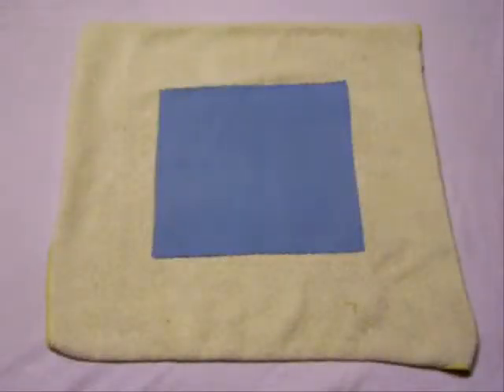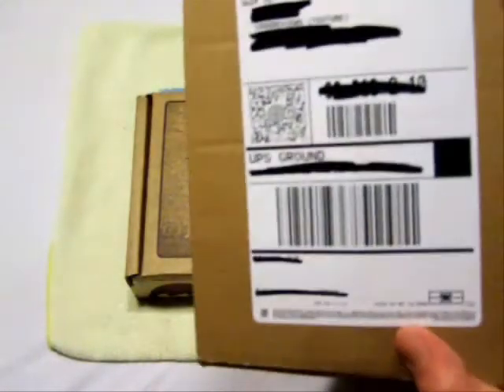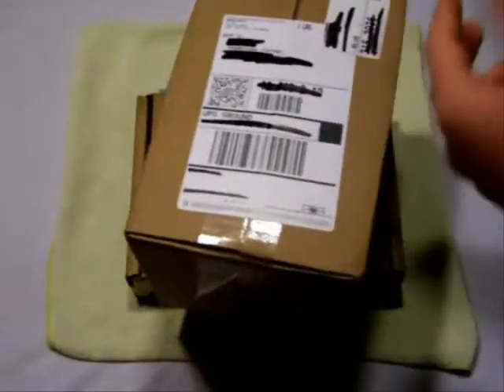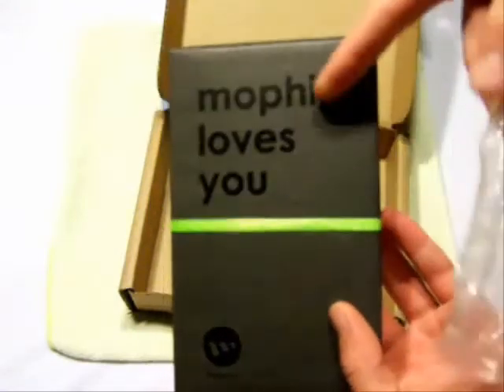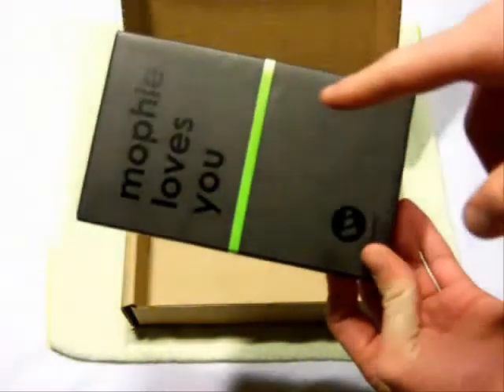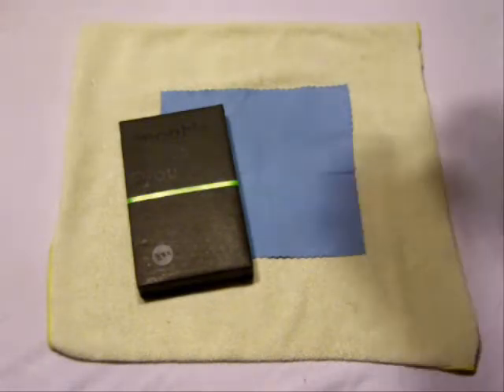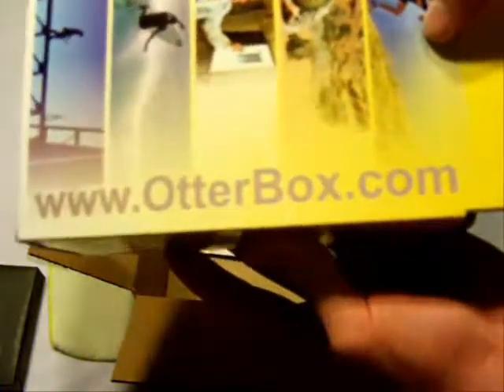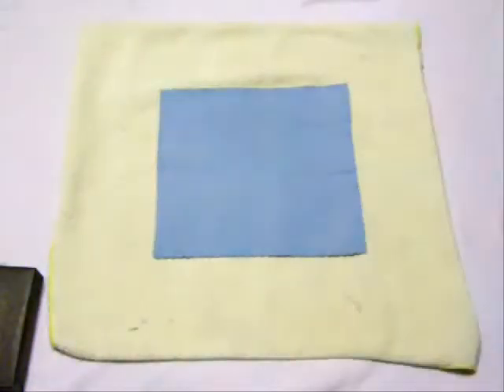Dec 8 Unboxings "Part 1"